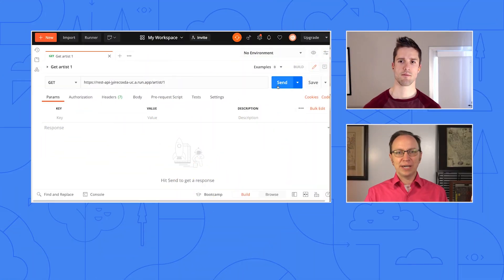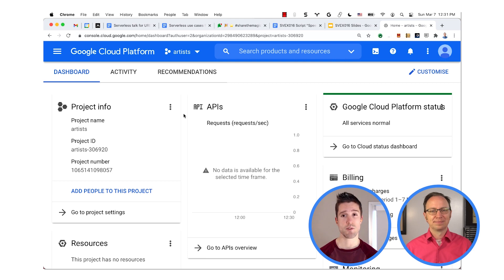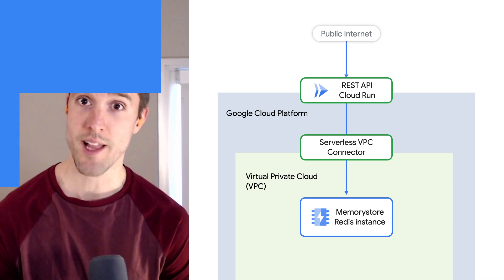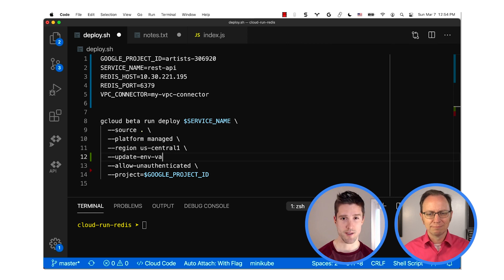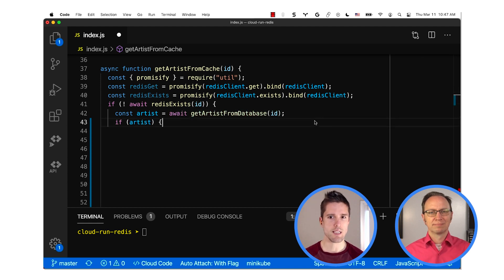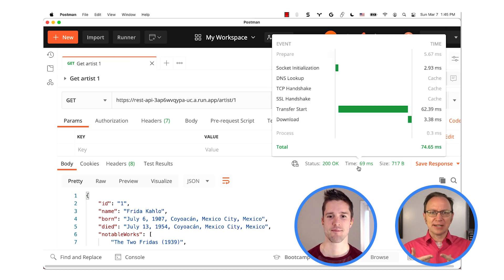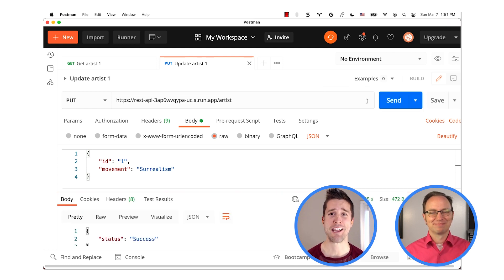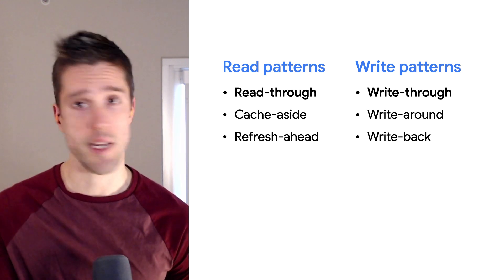Speed up your API on Cloud Run with Memorystore caching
Is your mobile app or web app having performance issues? Are your users reporting that it is running slow? In this episode of Serverless Expeditions Extended, we walk through how to use Memorystore (Redis) caching to improve your mobile or web app performance.

Timestamps:
0:00​ - Intro
0:55 - Designing the cache
1:25 - Setting up Memorystore (Redis)
2:40 - Updating the code in the Cloud Run service
4:02 - Updating values in the cache
5:06 - Other caching strategies

Product: Memorystore; fullname: Martin Omander, Craig Labenz;